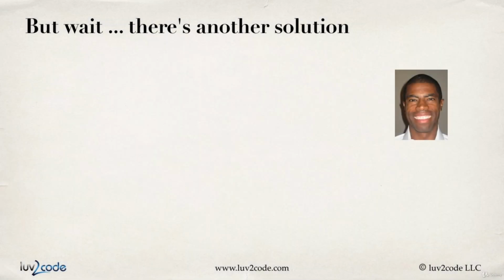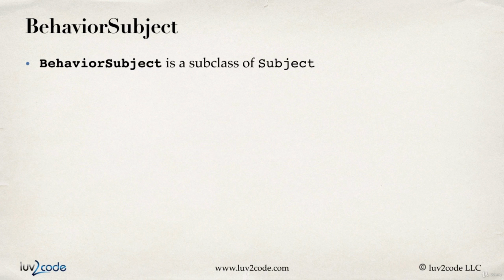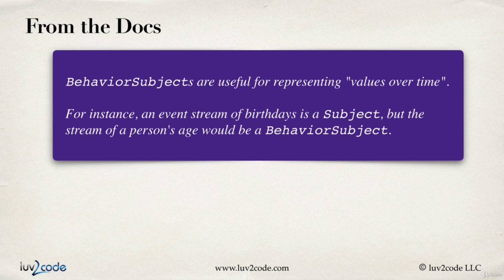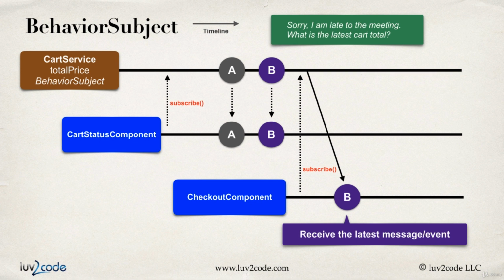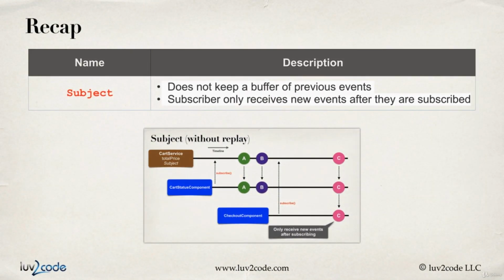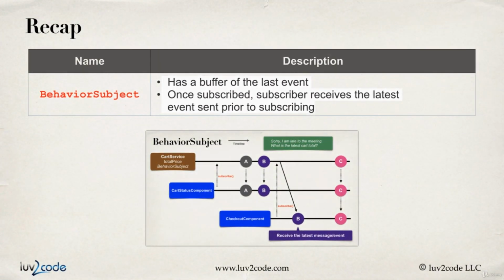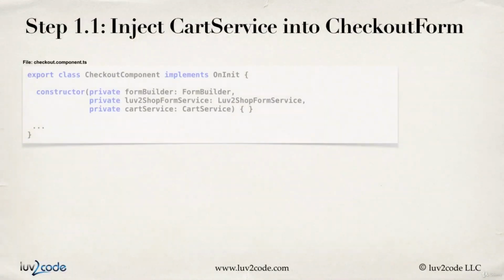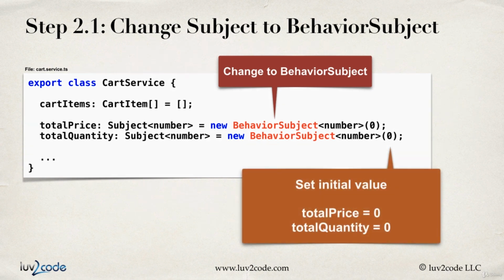22 2 Angular Project Checkout Form Review Cart Totals Overview Part 2